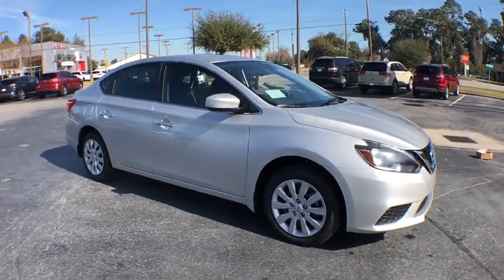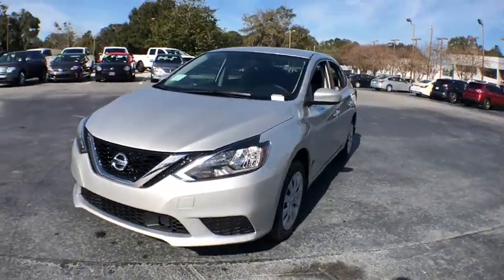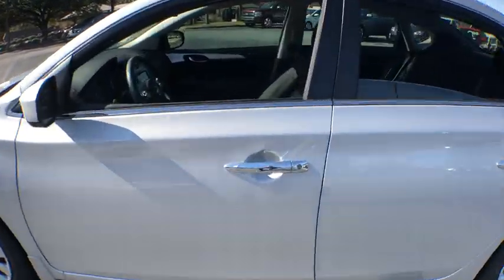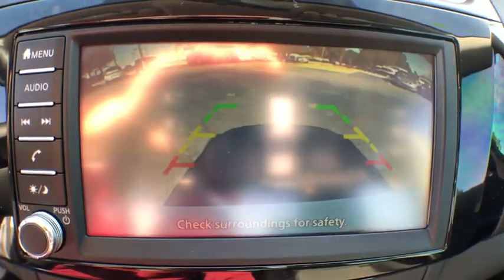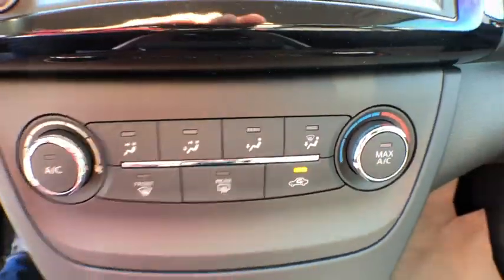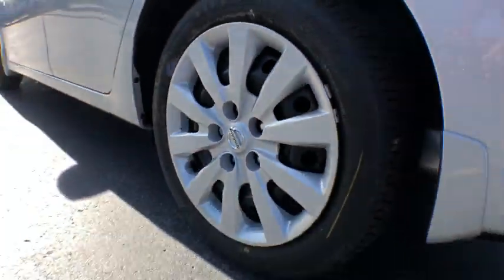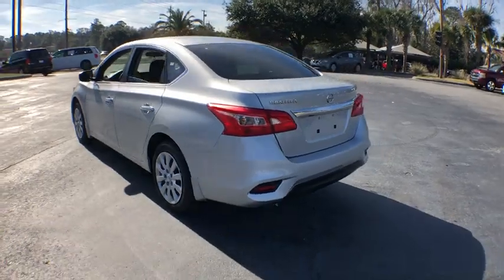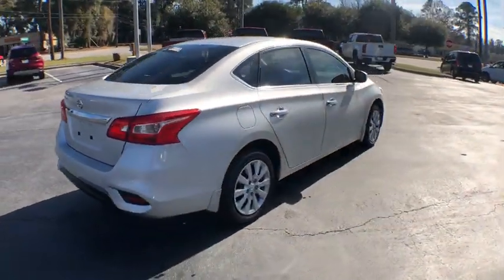2019 Nissan Sentra Pooler, Bluffton, Statesboro, Hinesville, Savannah, GA KY236829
Brilliant Silver Metallic N 2019 Nissan Sentra available in Savannah, Georgia at Vaden Nissan. Servicing the Pooler, Bluffton, Statesboro, Hinesville, GA area.